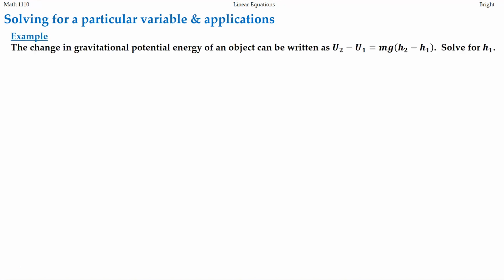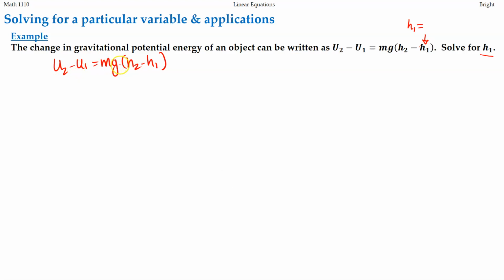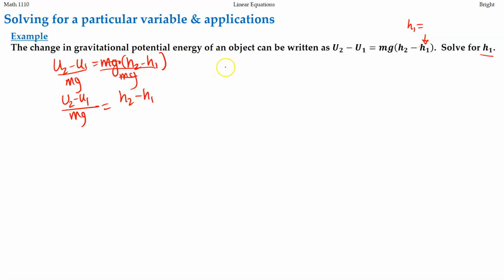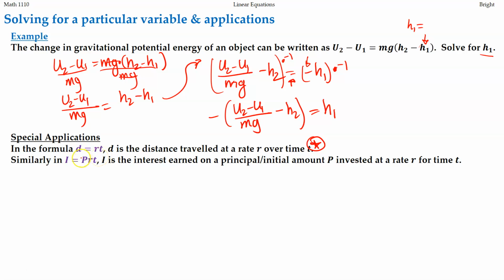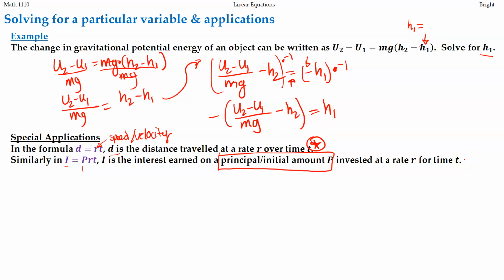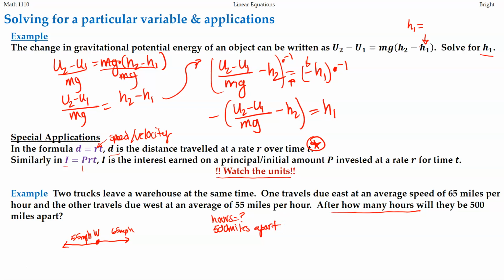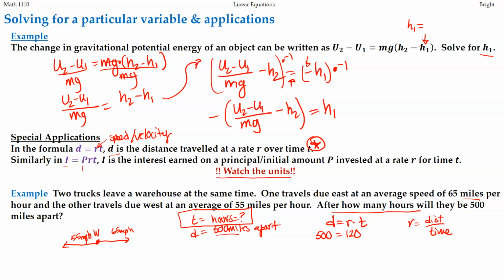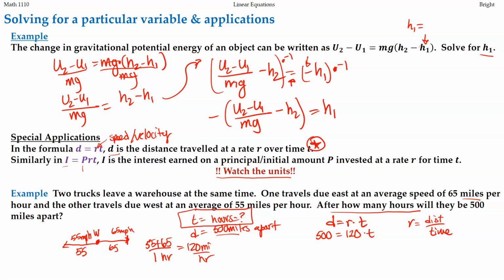2.1-3 Linear Equation Applications